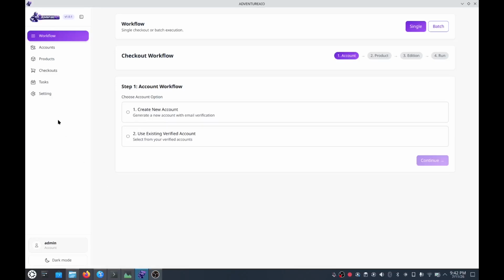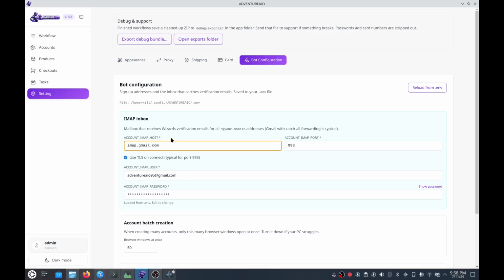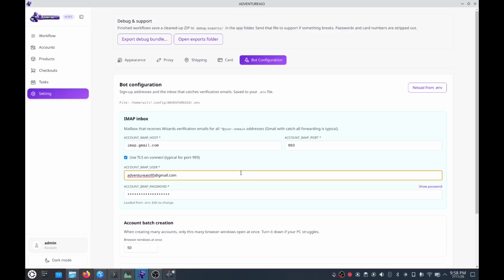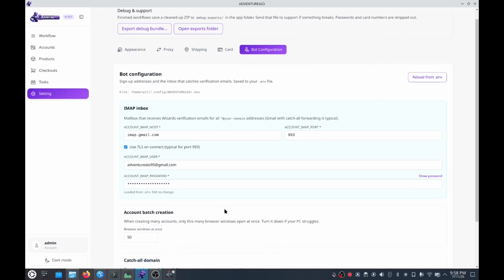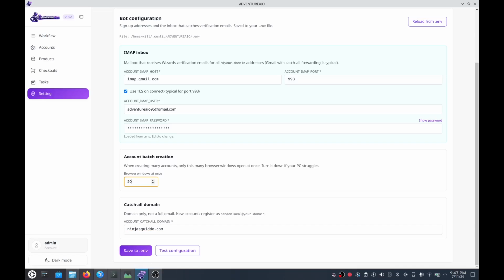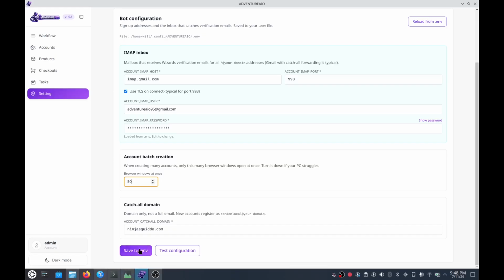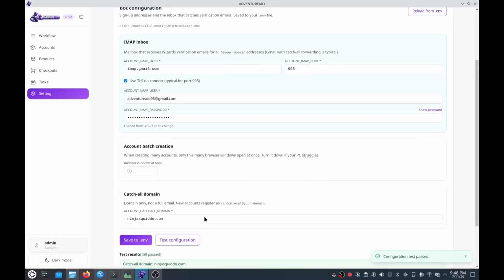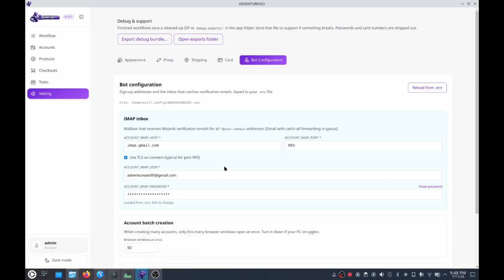imap configuration for adventure AIO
Please open a ticket on website or discord if you have any questions.